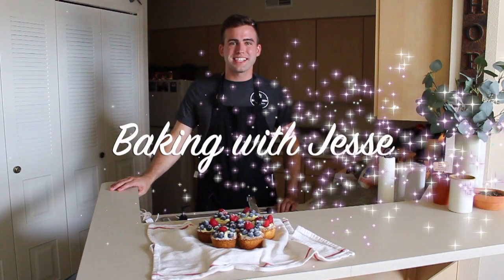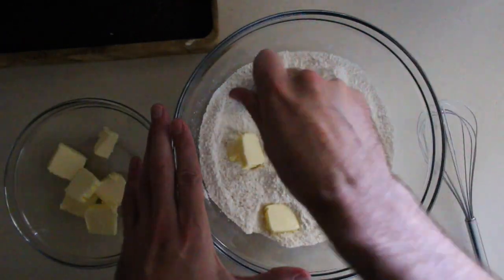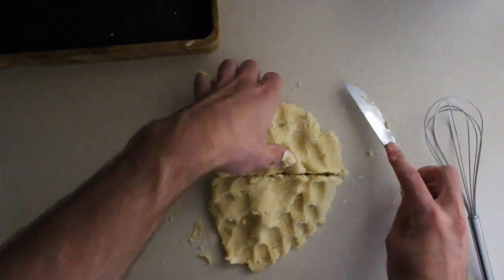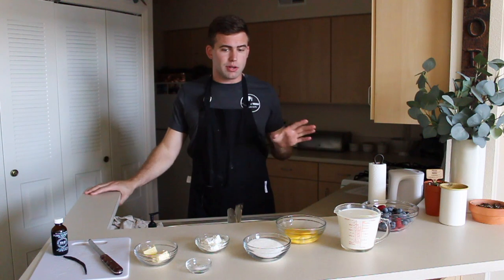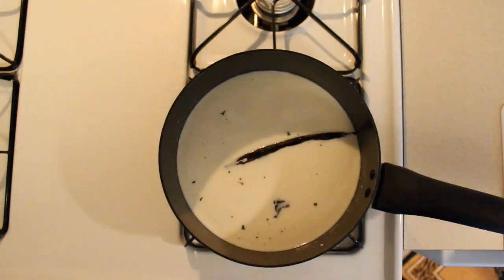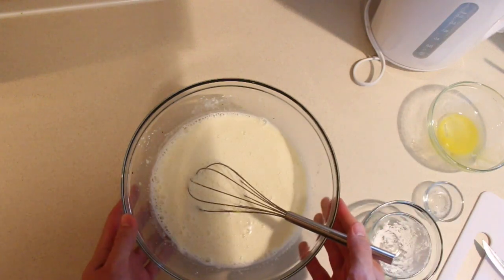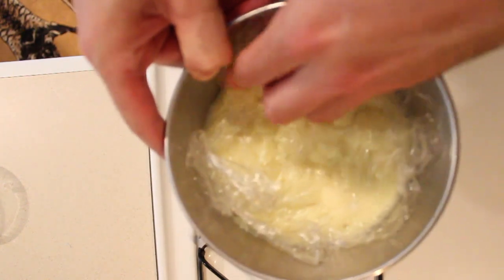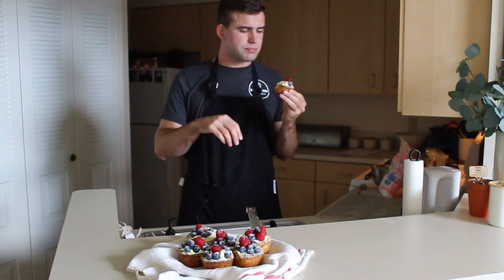Fruit Tarts in an Almond Crust - Baking with Jesse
These fruit tarts are so easy to make and are great with just about any meal! Let me know if you try it :)

Ingredients:
Crust
o 1 Cup All purpose Flour
o ½ Cup almond flour
o 3 tbsp. sugar
o 1/2 tsp. Kosher Salt
o 2 large egg yolks
o ½ cup, 115g Unsalted butter, cubed

Custard Filling:
o 2 Cups Whole Milk
o 1 tsp Vanilla paste, 1 ½ tsp vanilla extract, 1 vanilla bean
o 4 large egg yolks
o 1/3 cup sugar
o ¼ cup cornstarch
o ¼ tsp kosher salt
o 3 Tbsp. unsalted butter, cubed
o Berries for topping